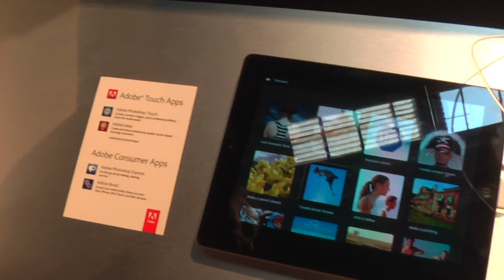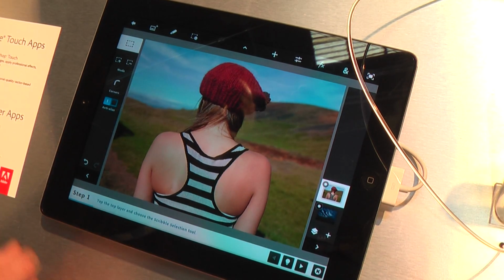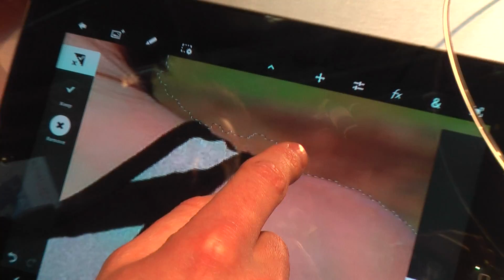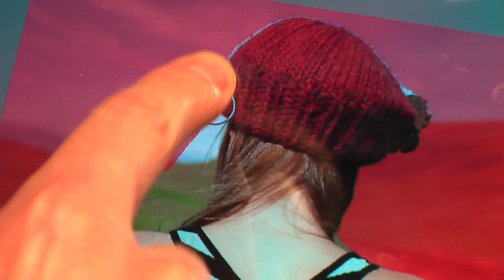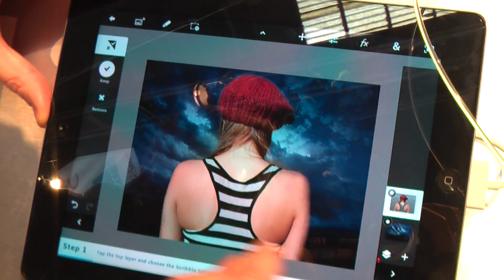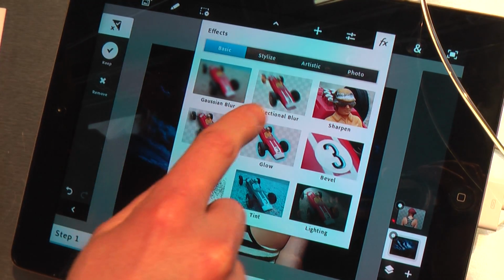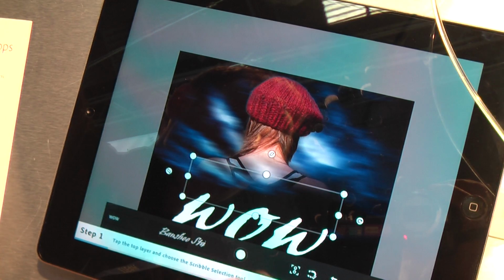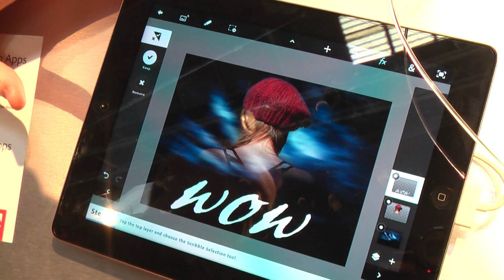Adobe Photoshop Touch